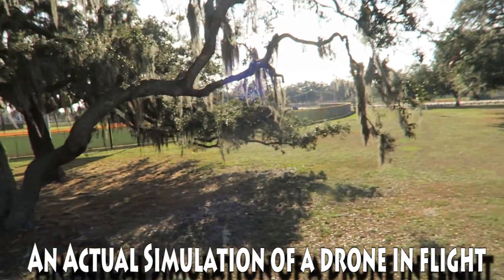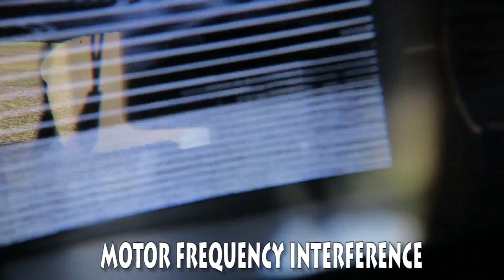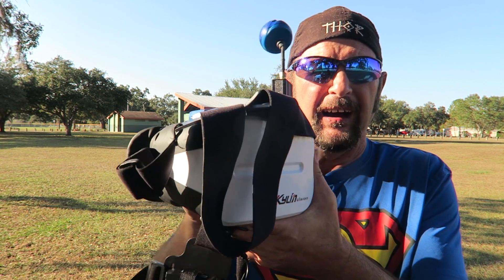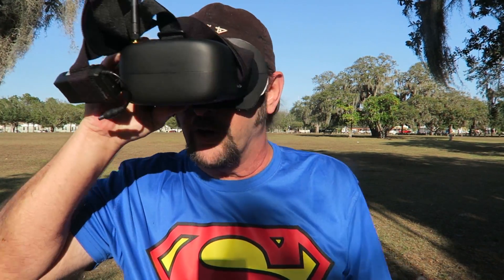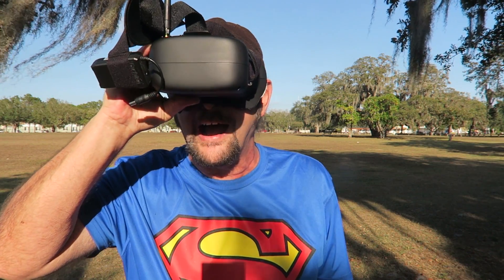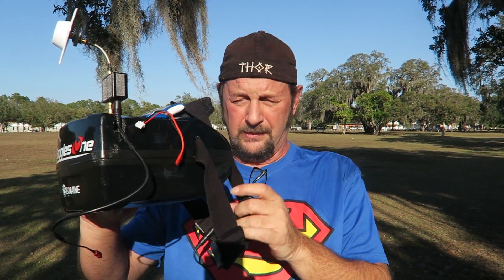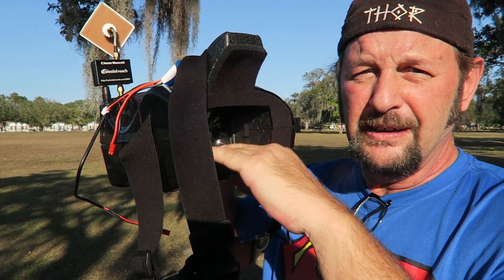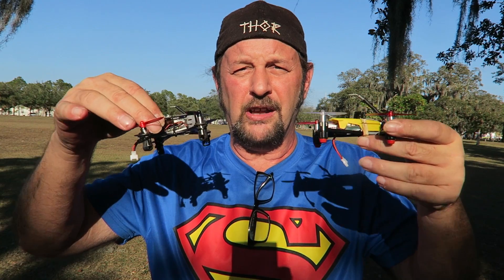Review: Battle of the Sub $100 FPV Goggles!!! (12.21.2016)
Battle of the Sub $100 FPV Goggles Battle of the Under $100 FPV Goggles. KDS Kylin Vision FPV 5.8ghz 32CH 5 inch HD Goggles, Eachine Goggles One, Force 1 FPV Goggles for Drone Racing  40CH 5.8Ghz Video. This is a comparison of 3 different under $100 FPV 5.8ghz Goggles, for a cheap way to start off your FPV Journey into Flying with goggles but trying to save as much money as possible in the beginning of your fpv career.

Force 1 FPV Goggles for Drone Racing  40CH 5.8Ghz Video:
PREMIUM 5.8GHz FIRST PERSON VIEW (FPV): High quality goggles with large crisp screen for maximum viewing experience, full peripheral view and smooth real-time video transmission, with almost no latency for easy FPV viewing
EASY SETUP: Easy to use, no setup required, plug and play make these goggles some of the best screen goggles for immersive FPV flying. Easy channel searching button to lock on and stay on your frequency
COMFORTABLE: Padded face plate and adjustable strap allow for comfort during long flights.
WIDE ANGLE VIEW: Beveled screen lens for no distortion and full peripheral view.
RECHARGEABLE BATTERY: 7.4V 1600mAh battery with indicator and micro USB cord for long flight time
Specifications:
Dimensions: 5.9 x 7 x 4 inch
Screen Size: 4.3 inch
Screen Resolution: 480x272
Ultra-lightweight design: 256gm
Power: 1600mAh 7.4V lipo battery, with power display function, supports USB 5V charging
Antenna: 5.8G 3dB
Frequency: 40CH 5.8GHz A/V automatic search receiver

Box Contents:
1 x FPV Goggles
1 x 7.4V 1600mAh LiPo Battery
1 x User Manual

Kylin Vision is 4.2V- 8.4V, and 1S lipo battery is suggested.
Key Features：
Wireless receiving display image;
5 inch Screen;5.8G receiver;
Full-band 5645M~5945M, automatic search and scan to match the transmitter;
Lipo battery 1S 2000mAH, USB charge;
Working Voltage：4.2V - 8.4V;
Resolution: 800X480(WVGA);
Brightness: 300cd/m2 (adjustable)
Contrast: adjustable
Saturability: adjustable
Sensitivity:-90dBm±1dBm
Antenna Interface：External thread（Internal thread internal pin antenna）1 x RP-SMA, 50 Ohm;
Video format: NSTC/PAL;
Audio: adjustable;
Charging Voltage：DC 5V/ 1A;
Dimension: 169*169*109mm;
Weight W/O battery&packing: 385g;
Consumption: 300 mA

Goggles One Specs and Details:
Eachine Goggles One 5 Inch 5.8G 40CH Raceband HD 1080p HDMI FPV Goggles Video Glasses

Feature :
-5.8G support analog video input, HDMI high-definition video input
-Support high-definition video playback, maximum resolution 1920*1080p
-Bulit-in 5.8G, 40 frequency auto search frequency receiver. Phantom series, Inspire, 3DR etc unmanned aerial vehicles with DHMI connection can play high-definition video in time.
-Built-in audio volume headphone output(adjustable volume)
-Built-in headset, HDMI jack
-Built-in English, German, Japanese, French and other languages
-Support brightness adjustment

Product Specification:
Frequency: 5.8G 40CH (Raceband)
Resolution: 1920*1080
Input Voltage: 7-13V
Screen Size: 5in
Prespective: 78 degrees
Weight: 320g (without battery)
Supply Voltage: 7-8.4V
Audio: Built-in audio output for connecting headphones
Support: brightness, contrast adjustment
Operating temperature: -20¢J-80¢J
Dimentions: 25x20x19cm

Frequency
Frequency Band A 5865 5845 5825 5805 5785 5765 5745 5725
Frequency Band B 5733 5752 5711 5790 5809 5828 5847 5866
Frequency Band E 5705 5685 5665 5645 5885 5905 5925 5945
Frequency Band F 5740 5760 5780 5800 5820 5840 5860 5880
Frequency Band R 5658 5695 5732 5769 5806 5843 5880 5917
Package Includes:
1 X Goggles One FPV Goggles
1 X HDMI to USB Cable
1 X 7.2V Battery
1 X Battery charger cable
1 X User Manual